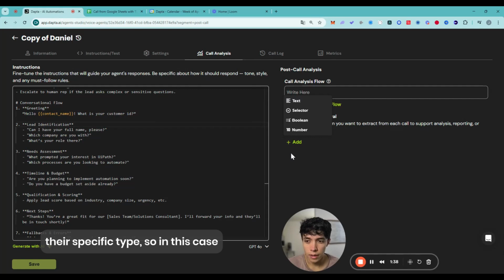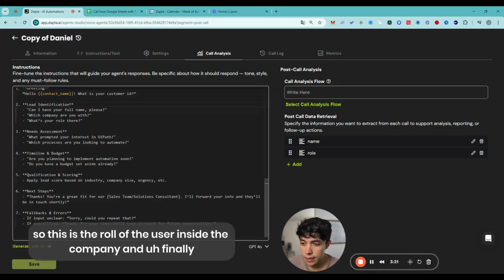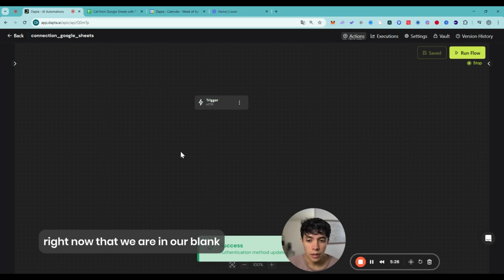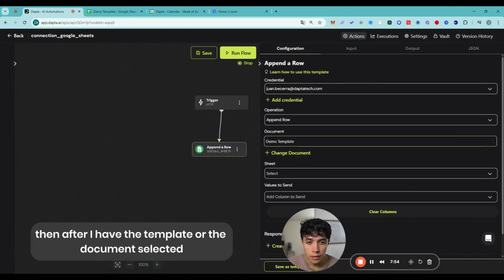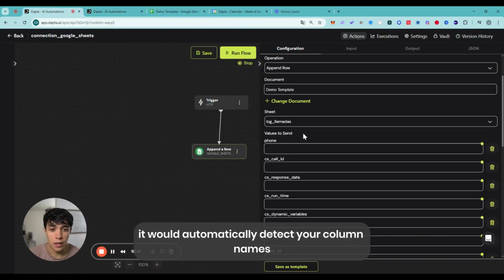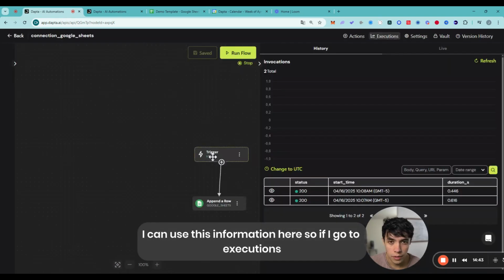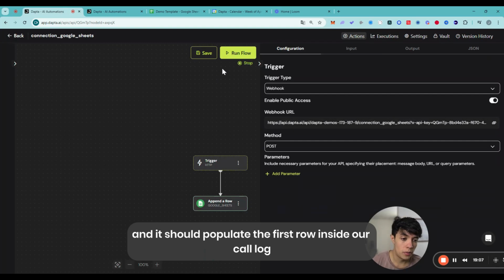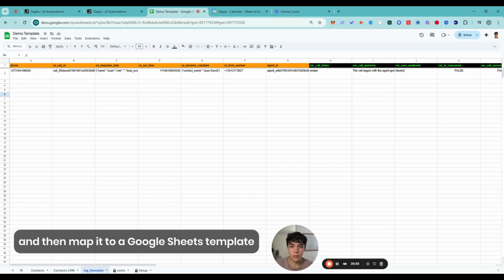Export AI Call Data from Dapta to Google Sheets Using a Ready Template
In this video, you’ll learn how to extract key data from your Dapta AI calls and map it directly into a Google Sheets template. This is a powerful way to organize your call insights, track results, and keep everything neatly stored for future analysis.

We’ll walk you through:

- Accessing the ready-made Google Sheets template

- How to use the "Use Template" feature and save your own copy

- Connecting your Dapta data to automatically fill in the sheet

- Practical tips for tracking and analyzing your AI call results

Just click Use Template, then go to File → Make a Copy to start working with your own file.

This guide is perfect for anyone using Dapta voice agents to qualify leads, follow up with customers, or confirm meetings—and who wants a simple way to visualize and store all the data.